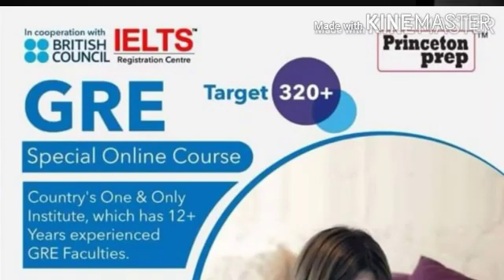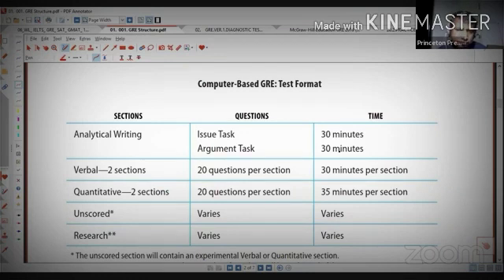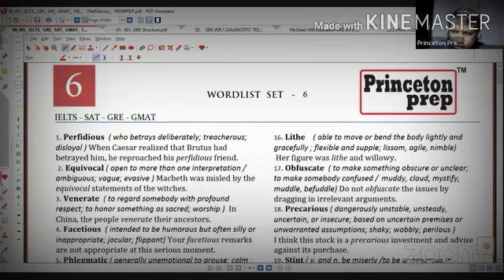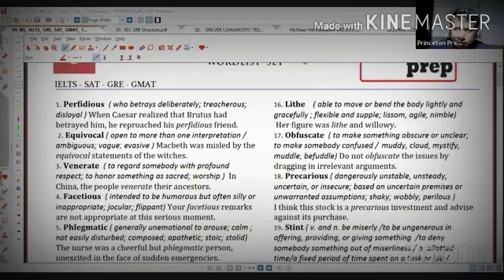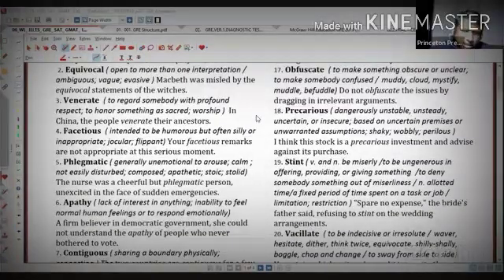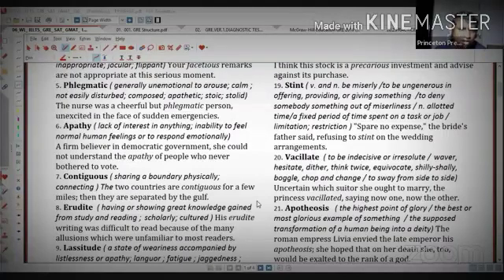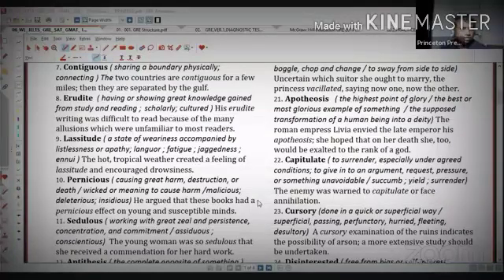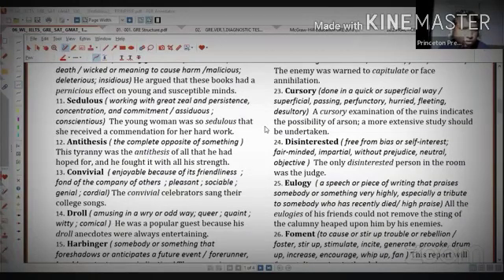GRE Class Princeton prep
৫০% ডিসকাউন্টে IELTS ONLINE কোর্স করার সুবর্ণ সুযোগ।
পরবর্তী কোর্স চালু হবে জুলাই ১৭ তারিখ।
বিস্তারিত জানতে কল করুন করুন 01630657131 এই নাম্বারে।
Princeton prep is an OFFICIAL partner of British Council.